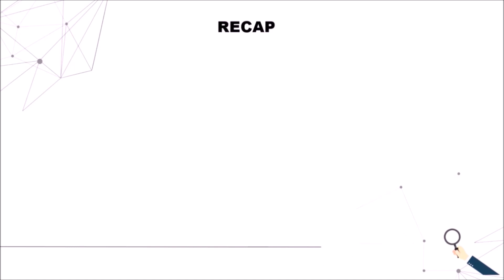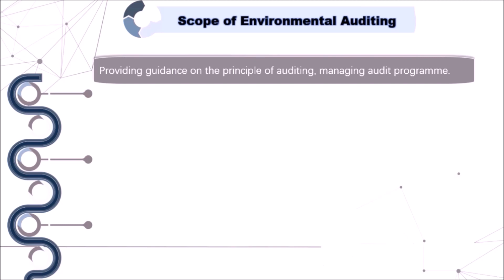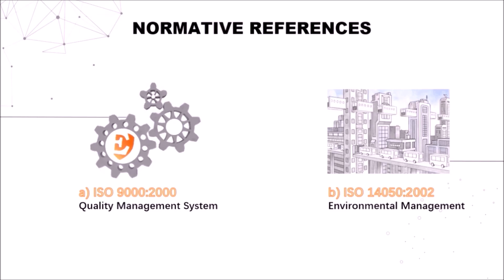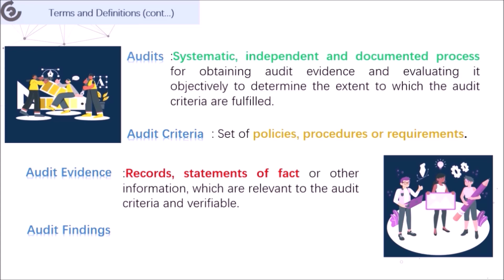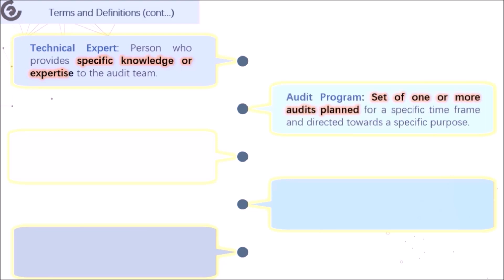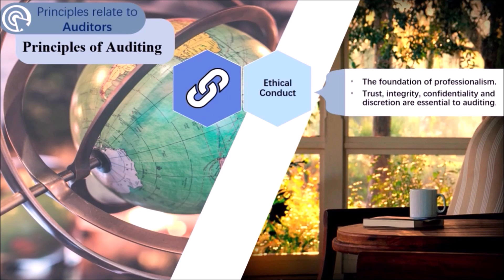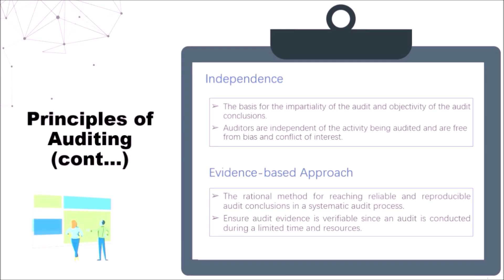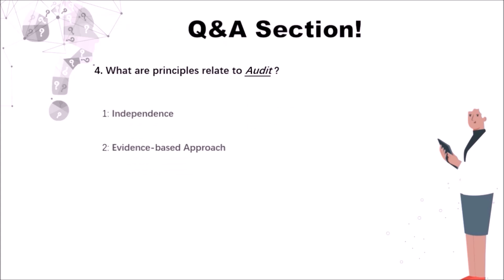What is environmental auditing - part 2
In this video, we will cover the scope, normative references, terms and definition as well as principles that have been practiced in environmental auditing. If you have missed our previous video, please click link below to understand more about environmental auditing.